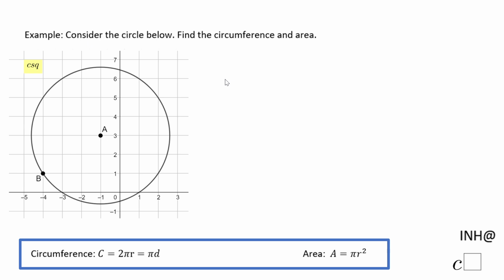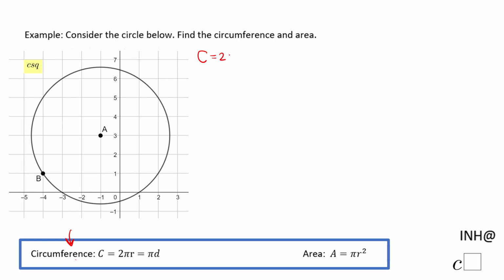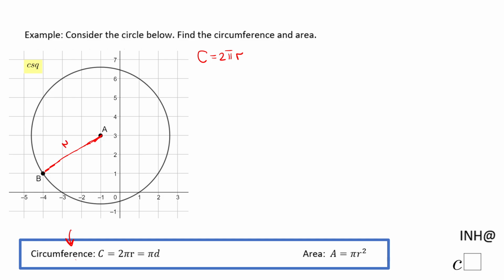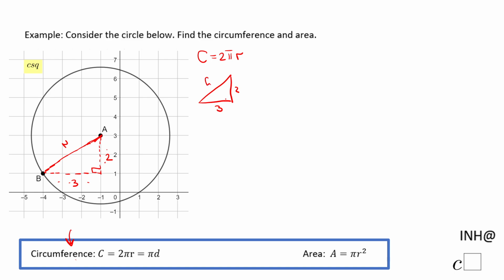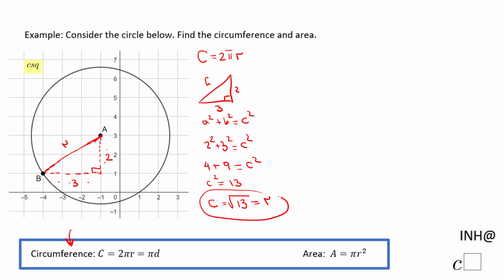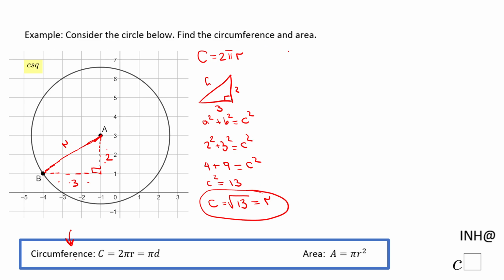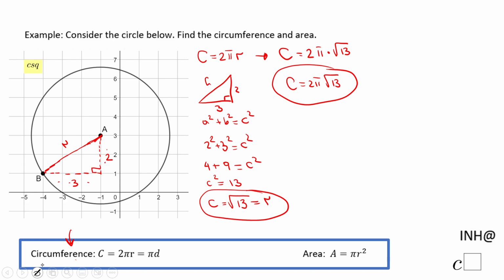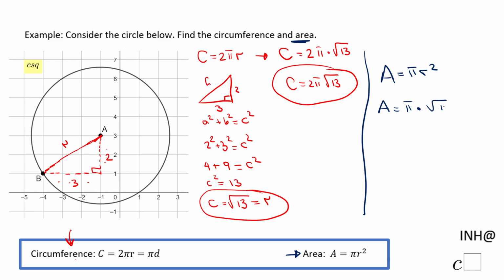INH: Two Dimensional Figure #4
This clip covers finding the area and circumference of a circle/